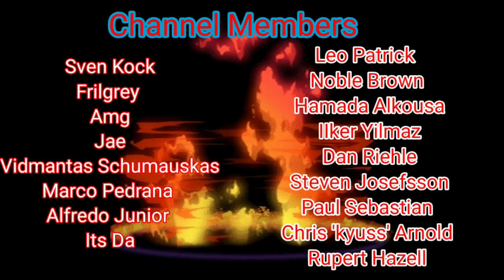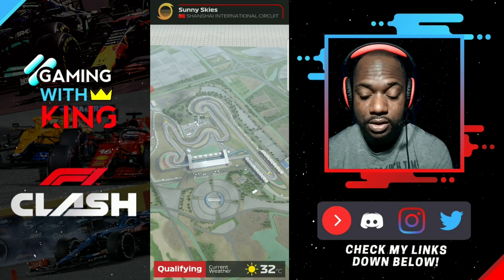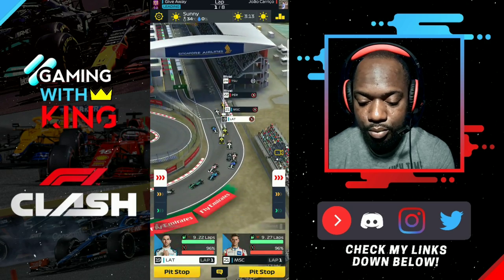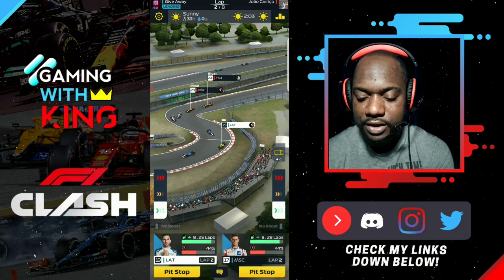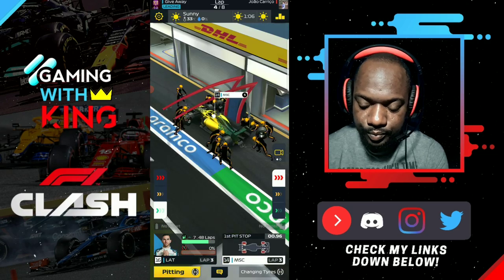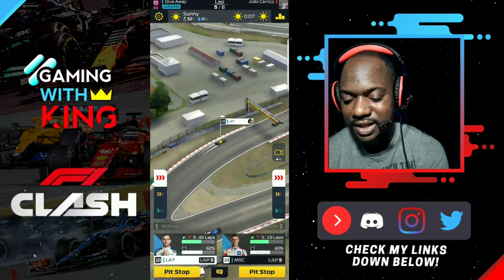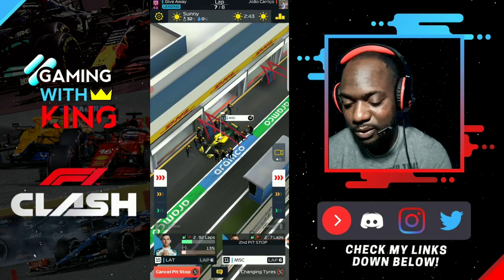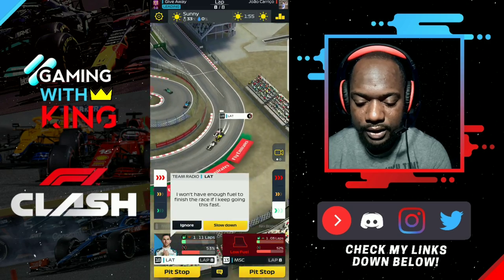F1 Clash | Winning Strategy For The Lower Series | 2021 Account Guide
F1 clash lower series strategies after update that you can use this f1 clash strategy in f1 clash 2021 to with more races with this f1 clash tips we share strategies that are best for series 12 that can be used in all other series as well check it out.

is,f1 multiplayer
is,f1 mobile racing free,f1 2016 mobile game android apk,f1 mobile racing game guardian,f1 mobile racing game apk,f1 mobile gamesf1 2016 mobile game apk,which is the best f1 game,f1 clash,f1 clash 2021,f1 clash tips,f1 clash gameplay